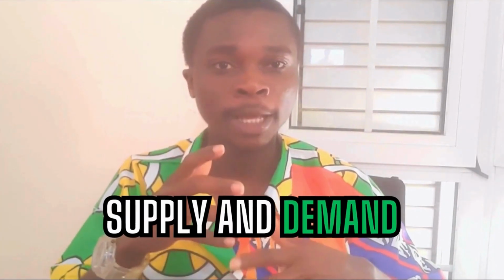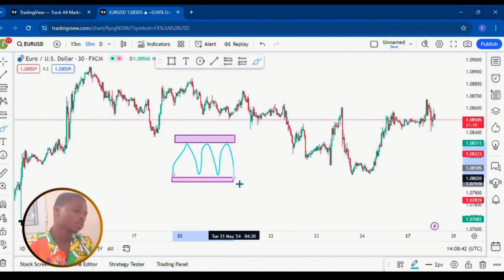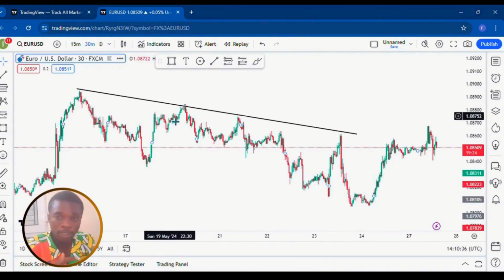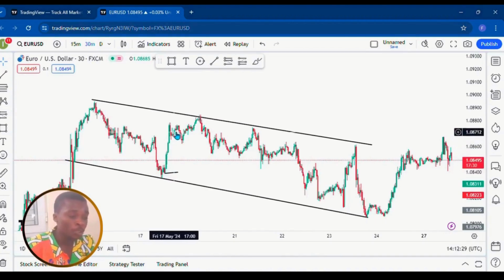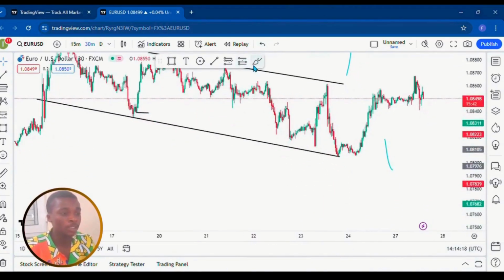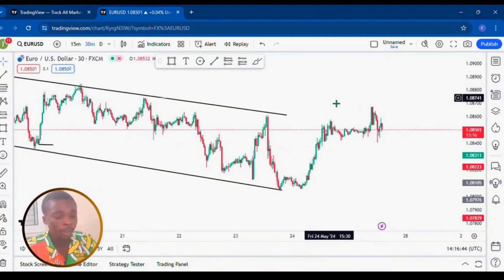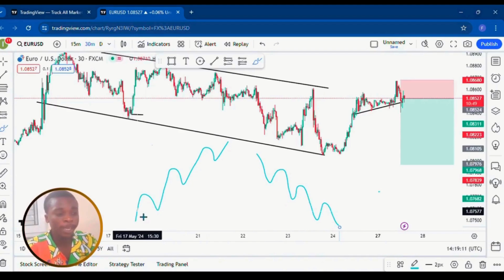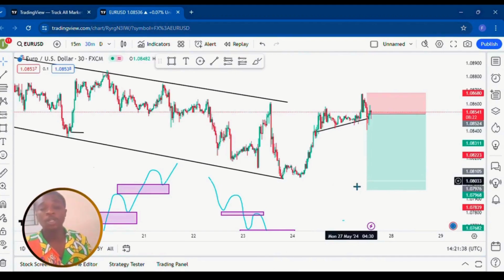My simple supply and demand strategy very easy to predict price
THE BROKER I TRADE ON
leverage up to 1:2000 and very low spread

   OR
EXNESS